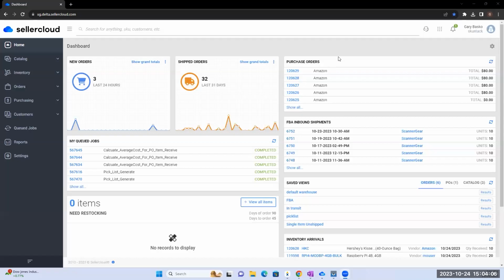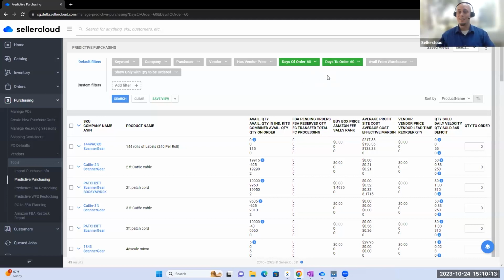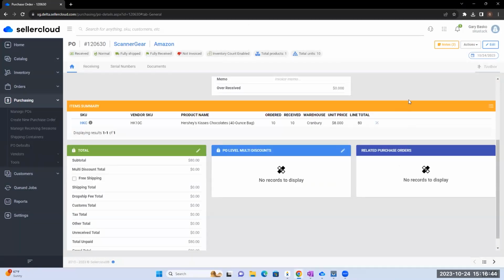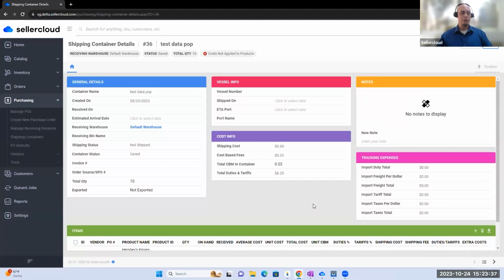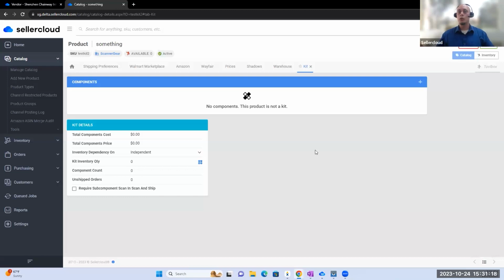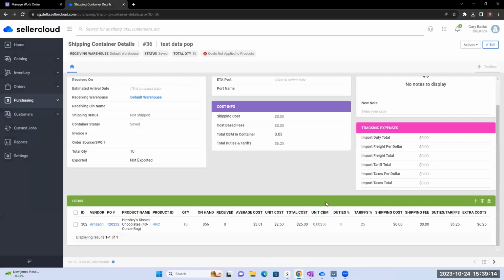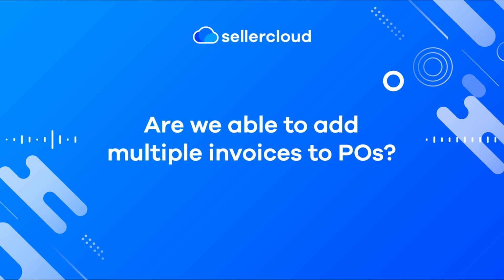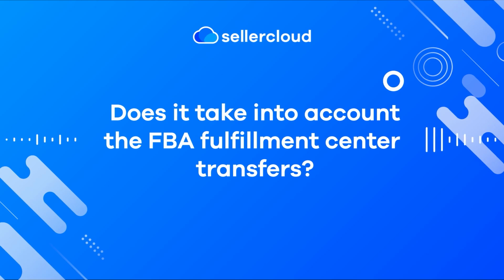Master Purchasing and Receiving with Sellercloud | Webinar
Watch the second installment of the Delta Series, where we explore how to master your purchasing and receiving with Sellercloud.

Find out how to create purchase orders, employ predictive purchasing, restock efficiently for FBA customers, allocate inventory, and manage vendor invoices and payments. Dive into tracking expenses, explore other purchasing methods like dropshipping and cross-docking, and learn how Skustack can help your receiving process.

CHAPTERS
0:00 Intro
0:43 Overview of Delta Version
1:59 Main Modules
2:06 Catalog Module
2:19 Inventory Management Module
2:39 Order Management System (OMS)
2:56 Purchasing Module
3:20 Creating Purchase Orders
5:57 Predictive Purchasing
8:13 Restocking for FBA
8:42 Allocating Inventory
9:49 Receiving Purchase Orders
10:45 Receivebridge
11:11 Skustack
13:21 Managing Vendor Invoices and Payments
18:00 Tracking Expenses and Landing Costs
19:31 Dropshipping
20:38 Crossdocking
21:28 Receiving Tools in Skustack
22:52 Q&A Session